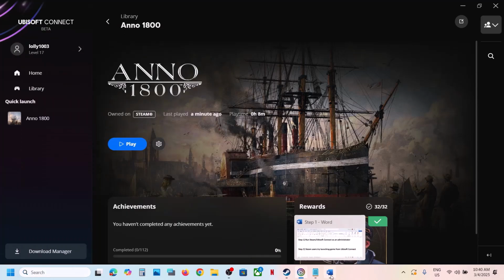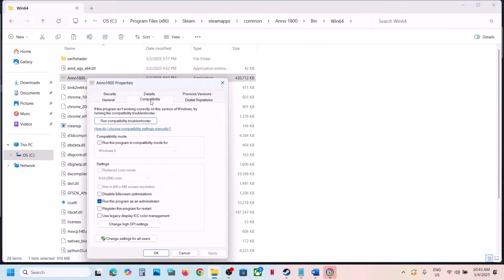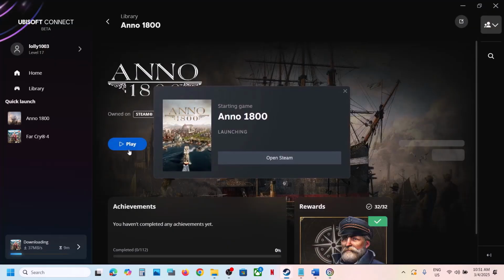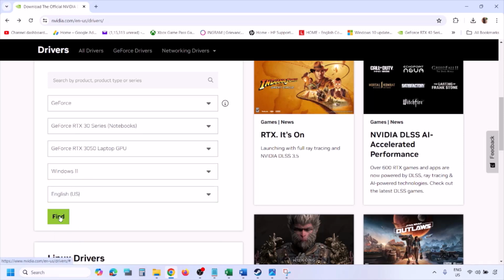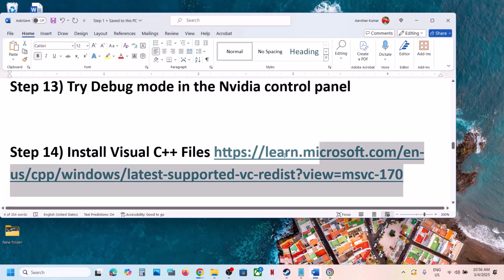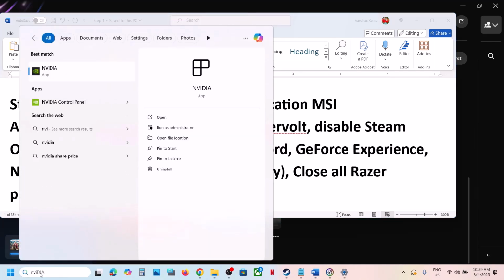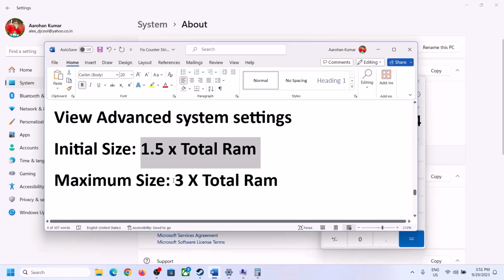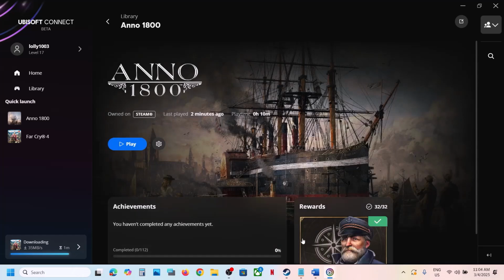Fix Anno 1800 Not Loading/Stuck On Loading Screen/Infinite Loading On PC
How To Fix Anno 1800 Infinite Loading Screen On PC,How To Fix Anno 1800 Stuck On Loading Screen On PC
Step 1) Run Steam/Ubisoft Connect as an administrator
Step 2) Steam users try launching game from Ubisoft Connect
Step 3) Clear download cache
C:\Program Files (x86)\Ubisoft\Ubisoft Game Launcher\cache
Step 6) Rename/Delete the save game files (Create a backup first, you will lose all the game progress once you rename/delete the save game files)
Step 7) Steam Users open Steam & Turn steam offline and launch the game through Ubisoft connect
Step 12) AMD Users install AMD 25.2.1 Optional Update/AMD 25.1.1 Optional
Step 13) Try Debug mode in the Nvidia control panel
Step 16) Close all the overclocking application MSI Afterburner/Rivatuner, remove the undervolt, disable Steam Overlay, close all the overlay apps (Discord, GeForce Experience, Nvidia shadow play overlay, AMD overlay), Close all Razer peripherals software
Step 20) (Skip this step if you are not able to launch the game) If able to launch the game,  switch to DirectX 11, try windowed mode, lower down resolution and video settings